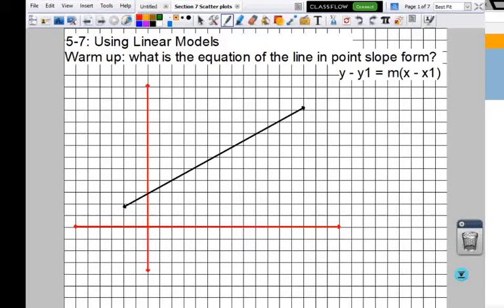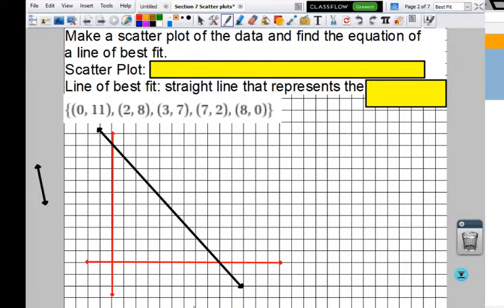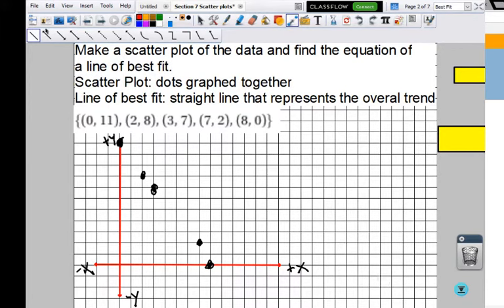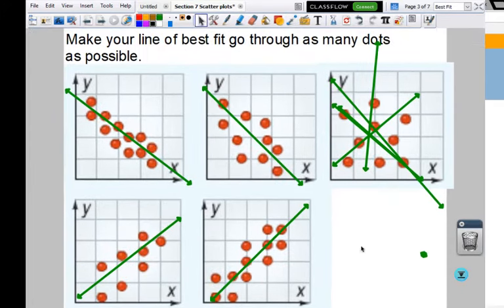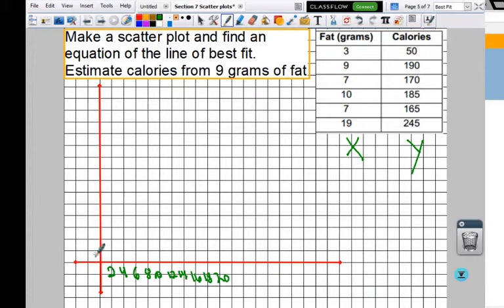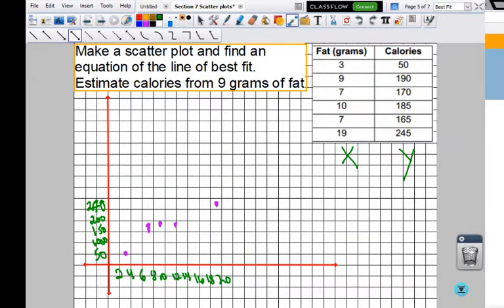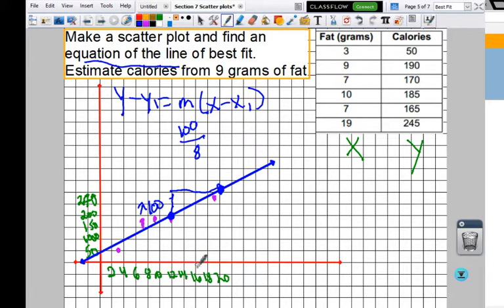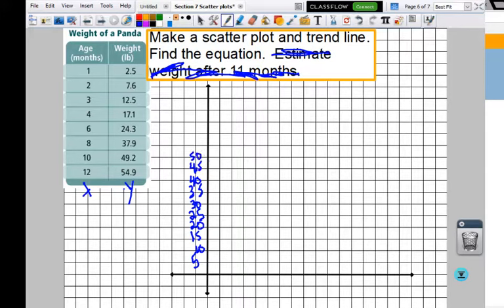Algebra 1A Chapter 5 Section 7